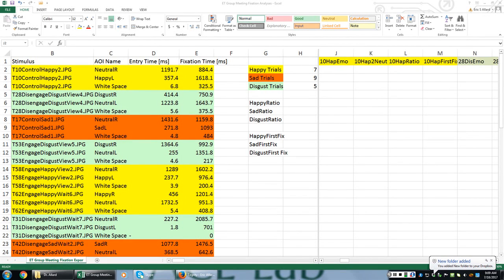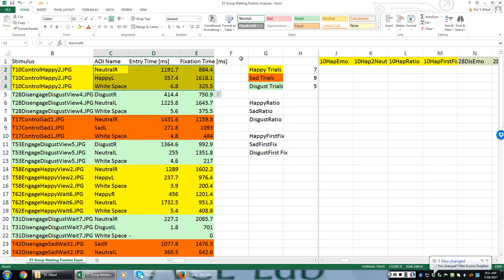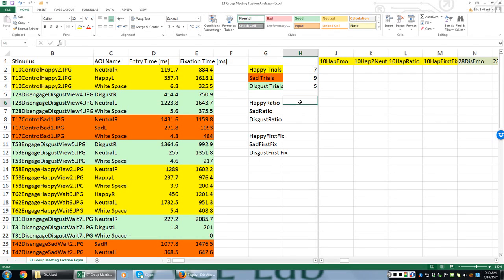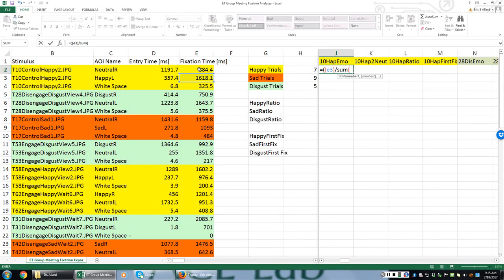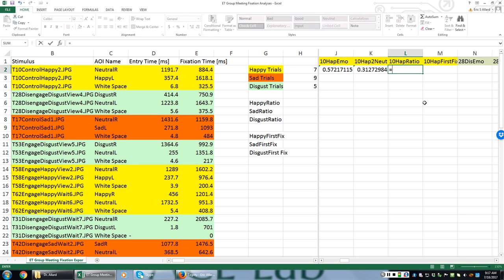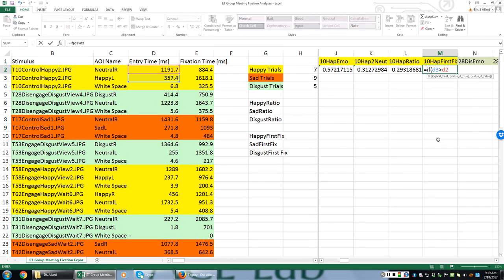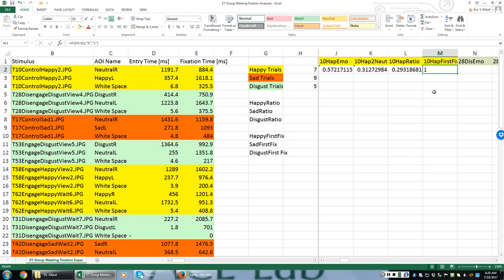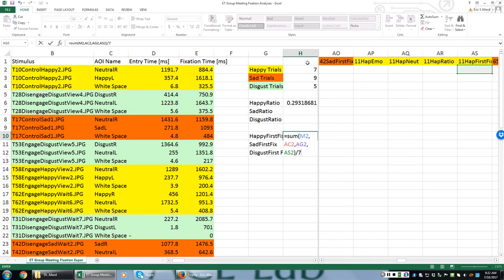ET Psychophys Group: Practice Analyses